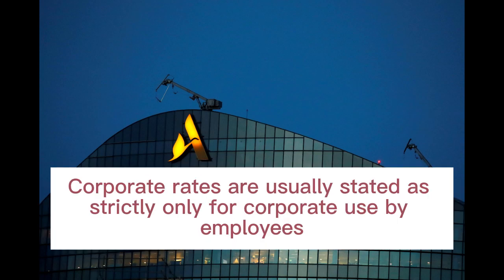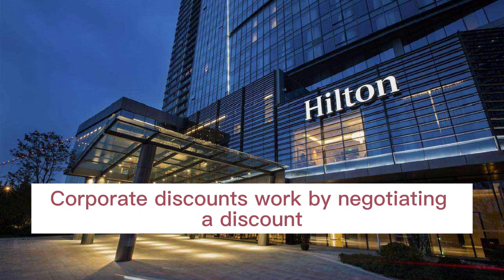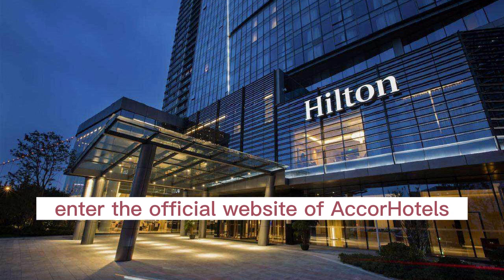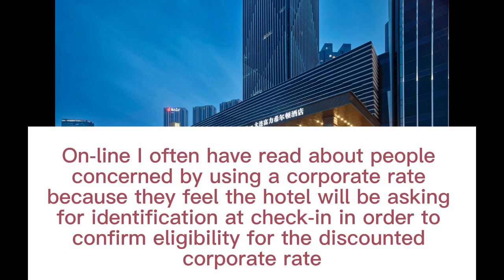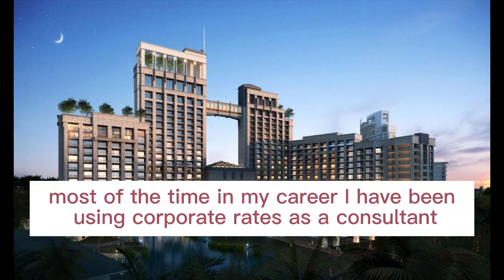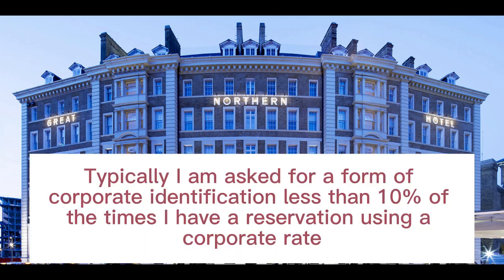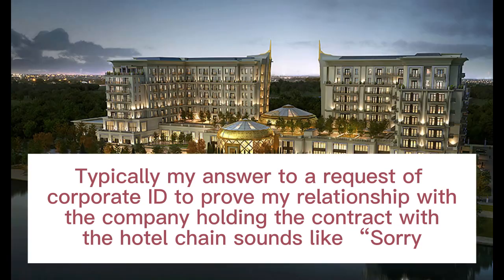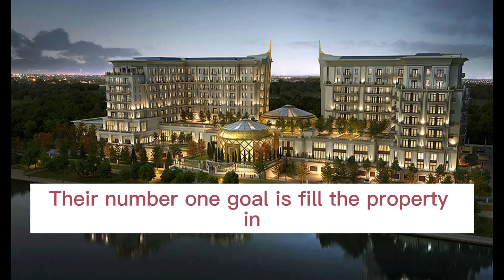How To Use AccorHotel Corporate Codes to Book More Cheaply | GET HUGE SECRET With Travel Hack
This blog is about corporate travel and teaches people how to get access to corporate discounts for hotels they might be entitled to but not aware of.